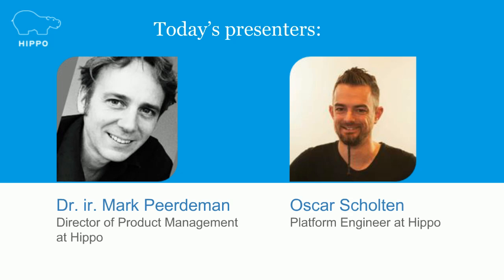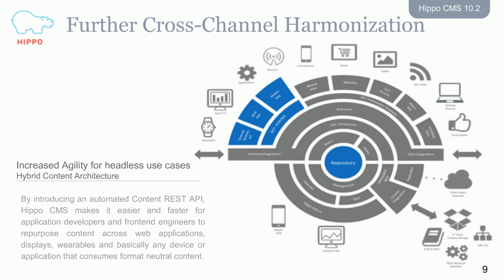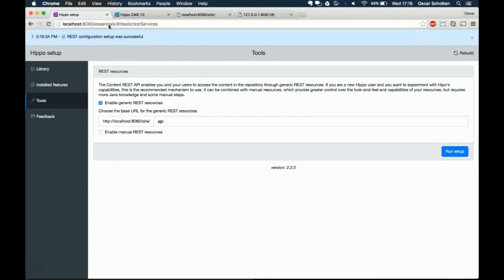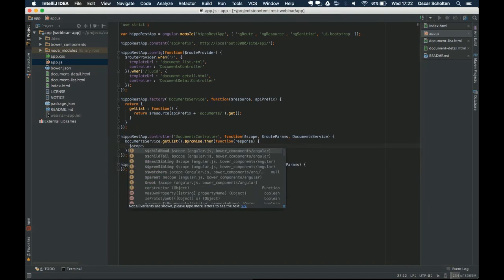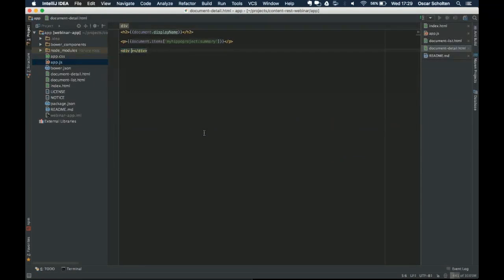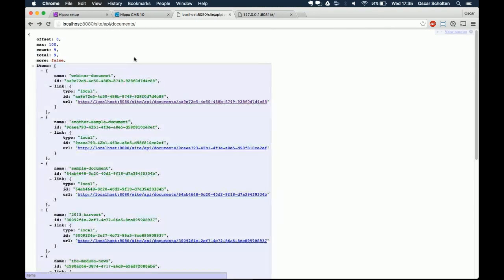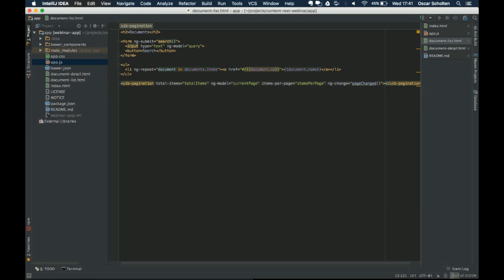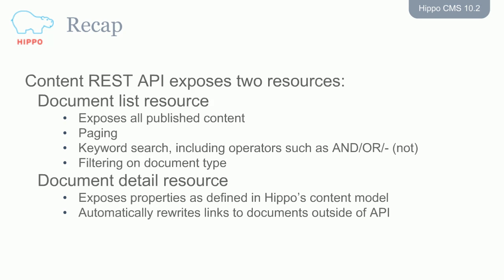Hippo CMS 10 2 Kick start your app development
The new Content REST API feature in Hippo 10.2 was created for front-end developers looking to expose content to a mobile app or a custom front end such as a digital kiosk or an IoT channel. It provides a great set of out-of-the-box features to kick-start the development of a mobile app, without the need for extensive back-end programming.
In this webinar on May 11, you will get the chance to see how it works from the Hippo experts: Mark Peerdeman, Director of Product Management, and Platform Engineer Oscar Scholten. They will discuss the API's functionality in detail, explain how it fits into Hippo's multi-channel strategic product roadmap, and demonstrate how to easily develop an Angular application on top of this new API.